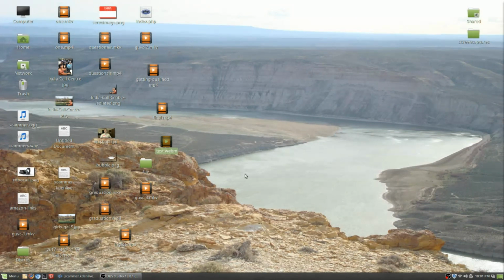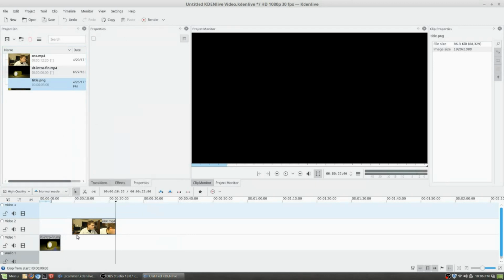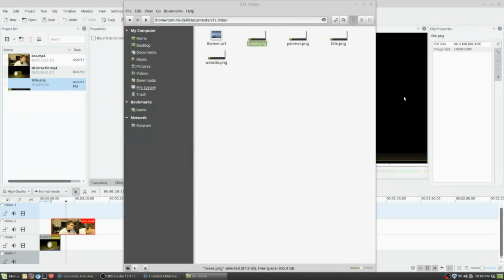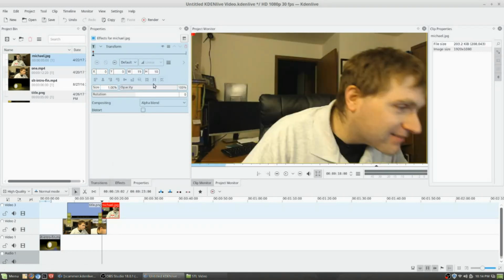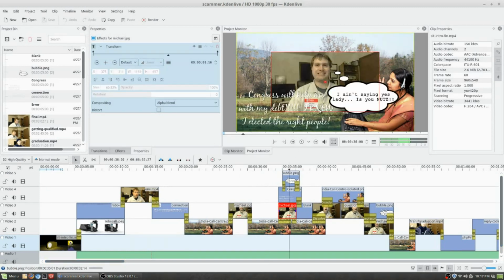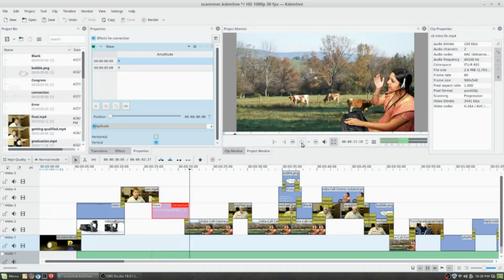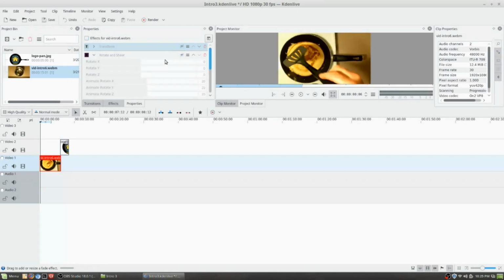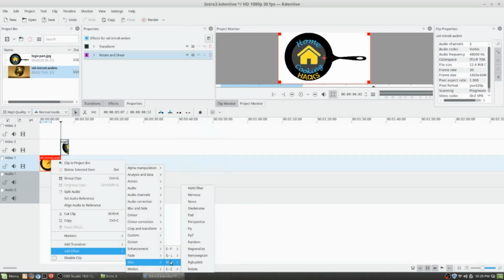Editing Videos on Linux with Kdenlive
Kdenlive is a great advanced video editing tool for Linux.  I use it regularly on Linux Mint Cinnamon.  I do get rare crashes, but they are usually recoverable without data loss.  I show some basics and how to make the edits on the videos.

The following is the equipment used by Switched to Linux: